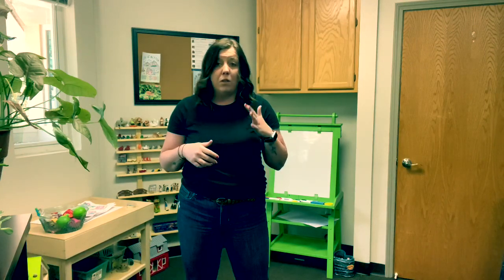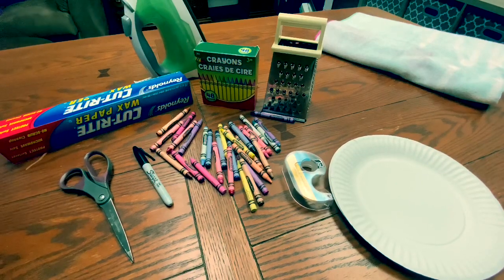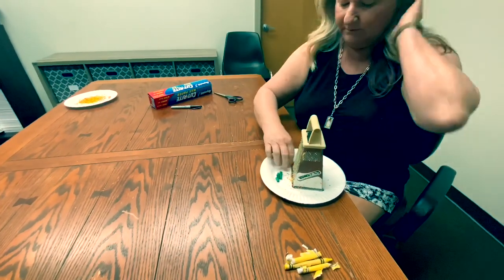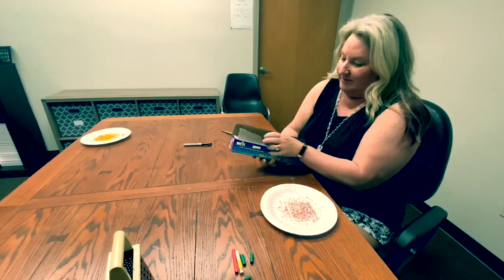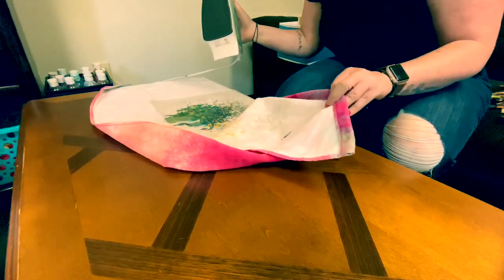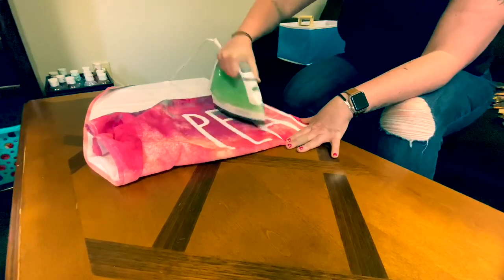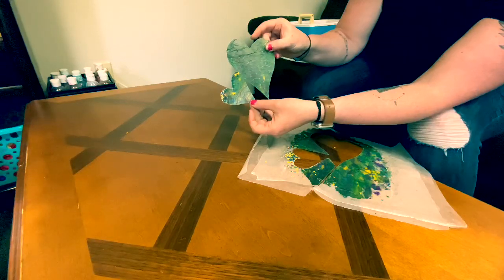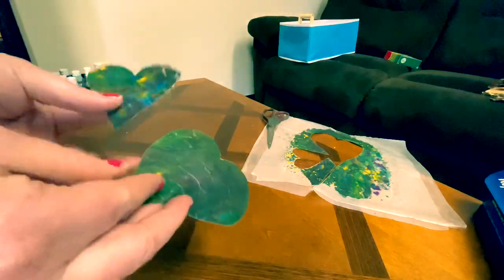DIY: How to Make Light Catchers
Please complete the short feedback survey below-your input is appreciated.